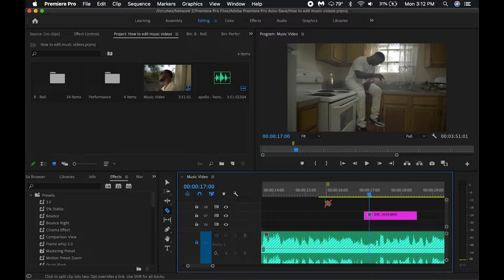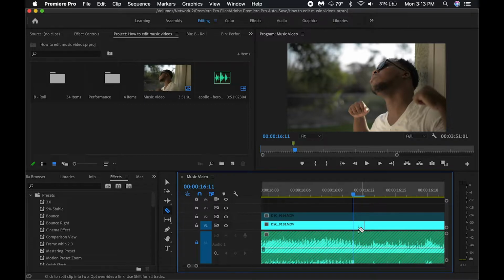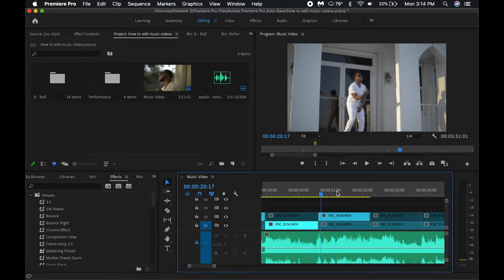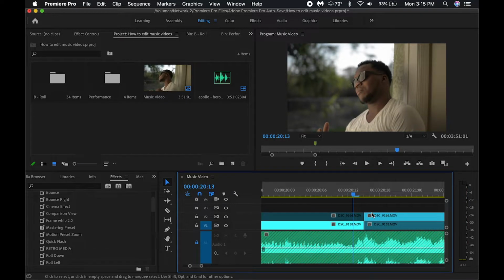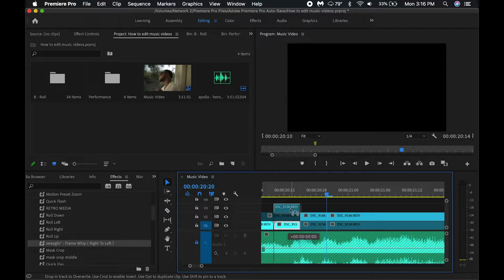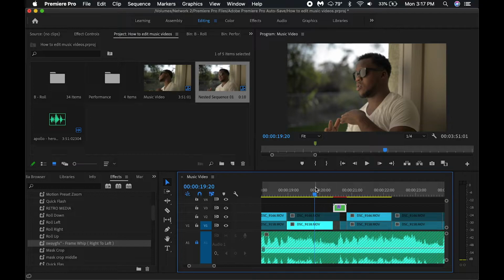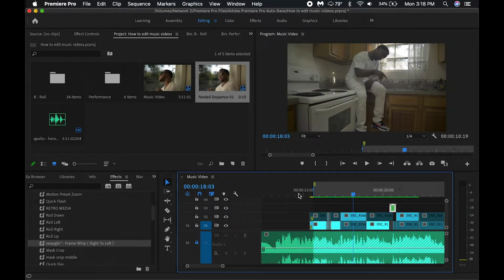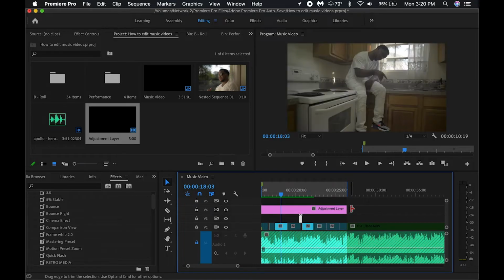How To Edit Music Videos LIKE A PRO in Adobe Premiere Pro - Part 2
Music Video Effects Pack – Professional Visual FX for Creators | SWAYGFX 🏷️

Do You Need Your Music Videos Edited?

Join me here on discord 📲
with editors and directors worldwide

Editing Equipment
Apple MacBook Pro M1 💻
JBL Headphones  🎧
External SSD HardDrives 💾​

For early access to new videos 🎖️